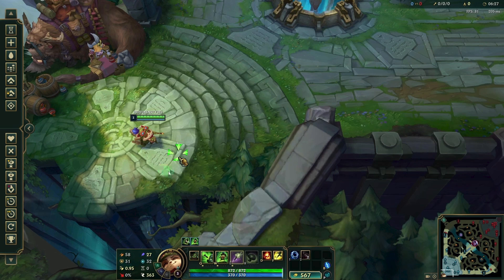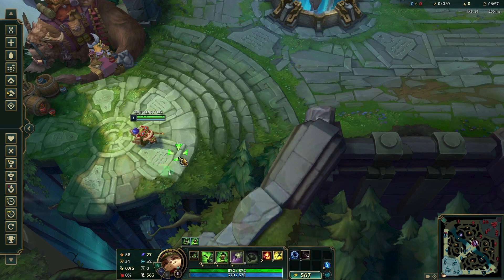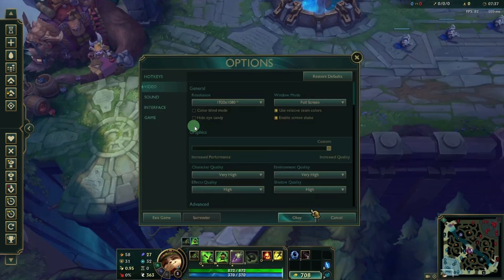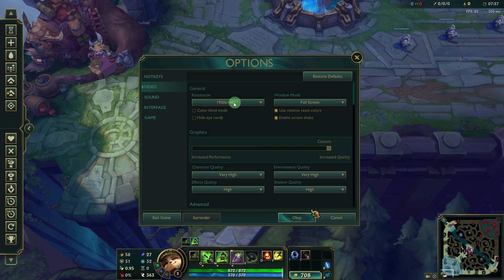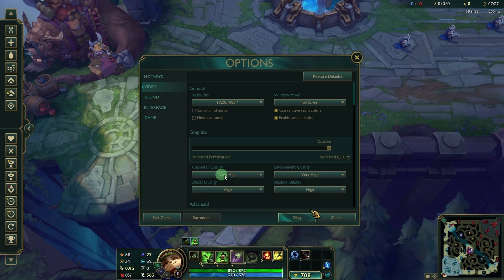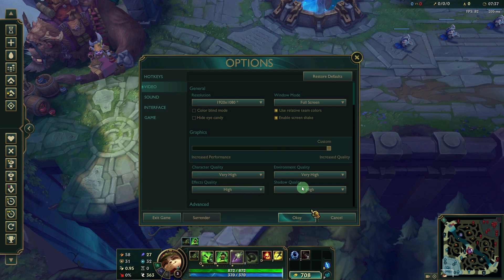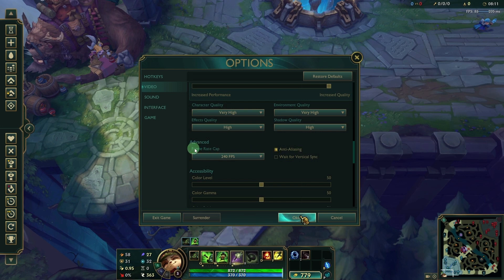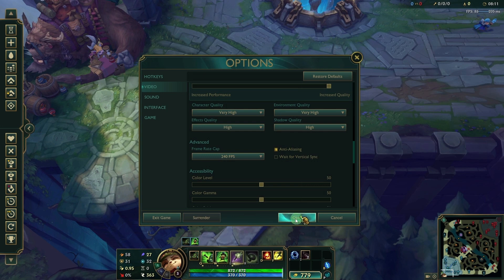How To Make League Of Legends Graphics Better (Fix Your Settings)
This guide will teach you how to make League of Legends graphics better. You can use the recommended settings that I show in the video to make your graphics look as good as possible for your LoL games on the Rift.